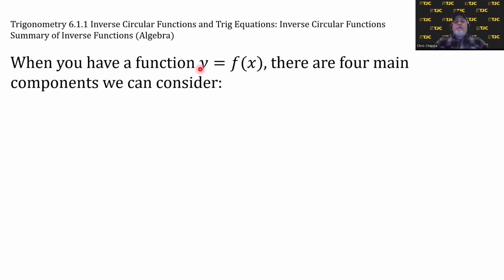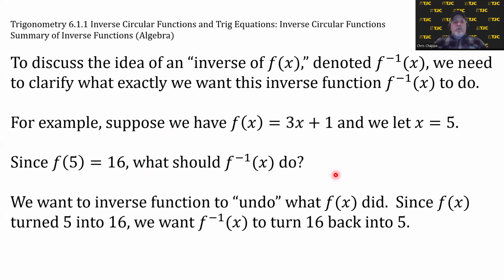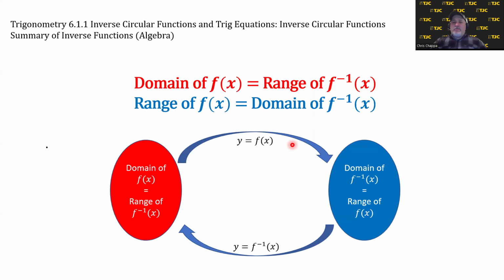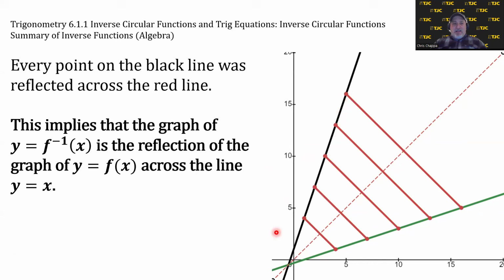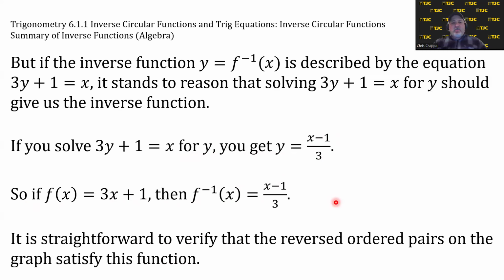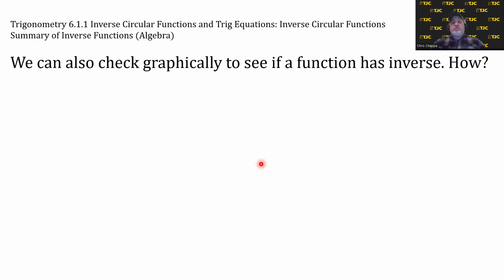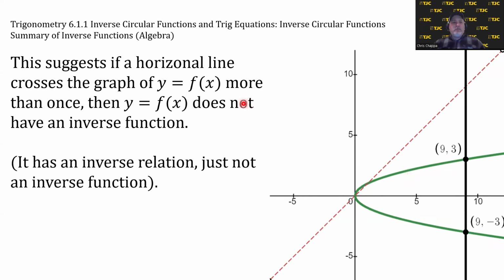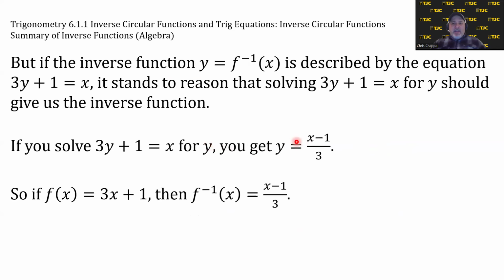Trigonometry Video 6.1.1 Summary of Inverse Functions (Algebra)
Section 1 – Inverse Circular Functions
Video 1 – Summary of Inverse Functions (Algebra)